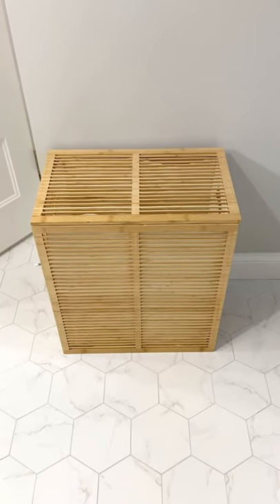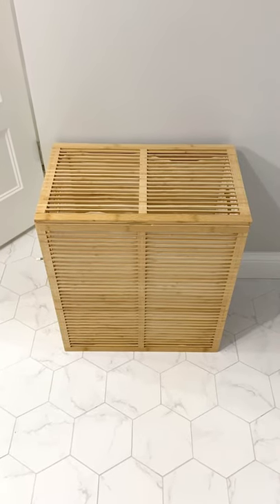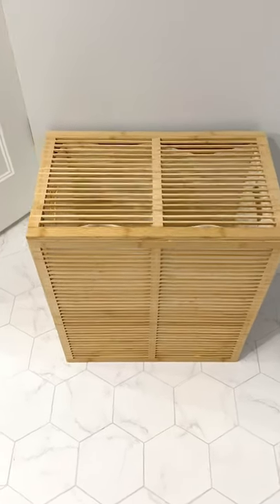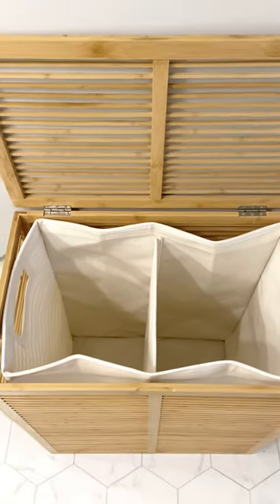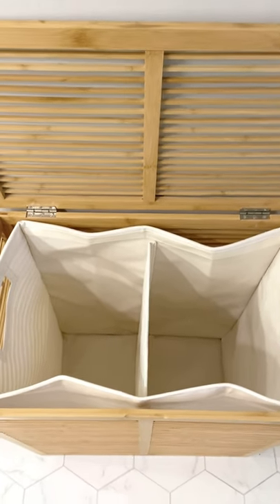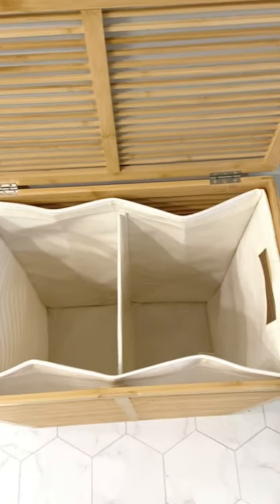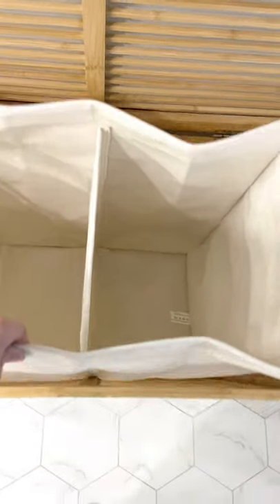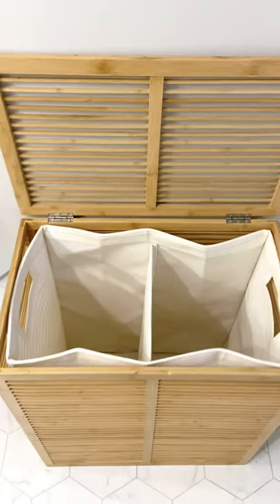Divided Bamboo Hamper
Beautiful bamboo hamper from the Container Store. Divided insert for easy sorting and moving.